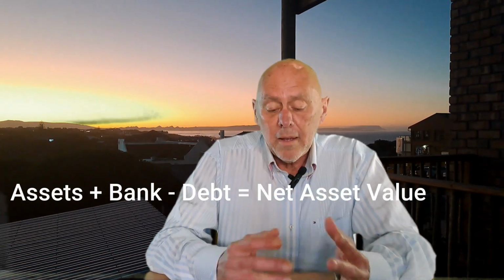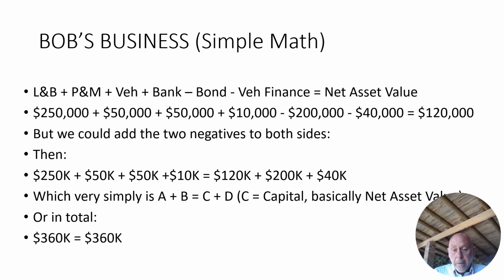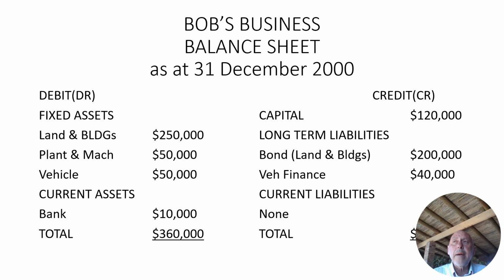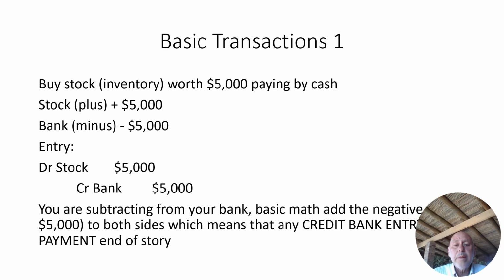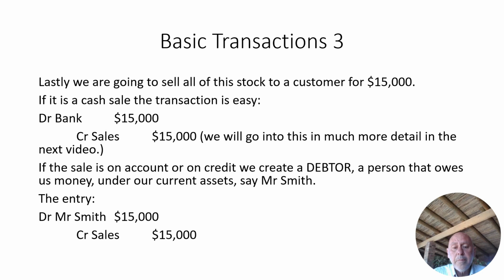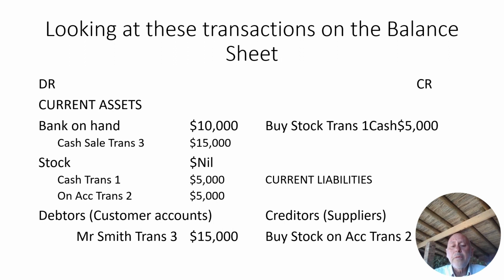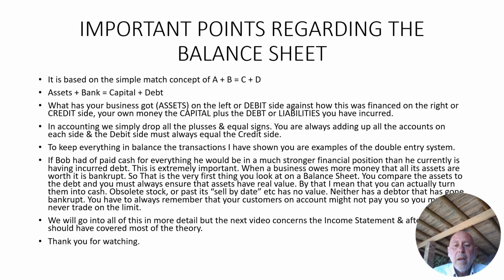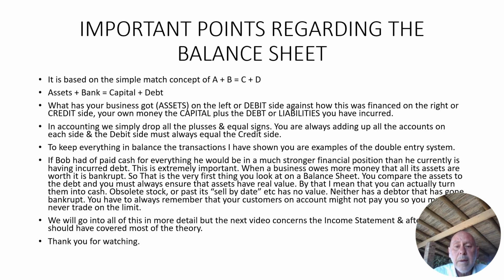1 Balance Sheet